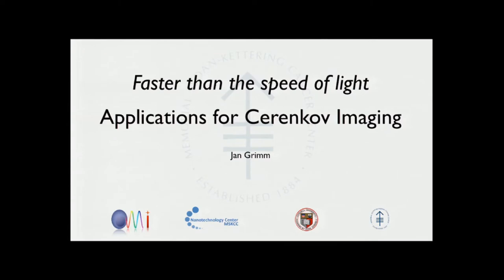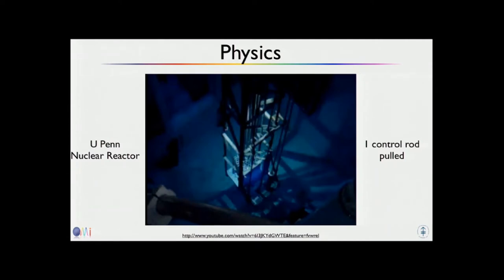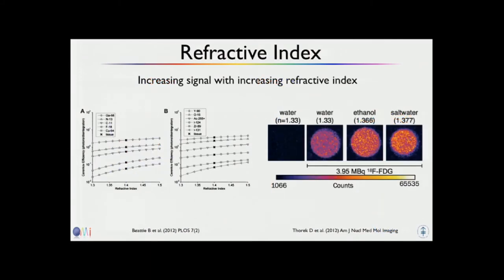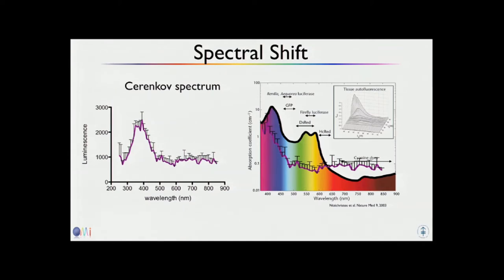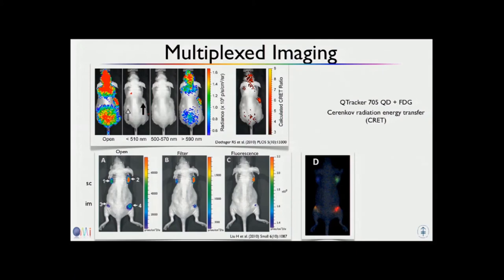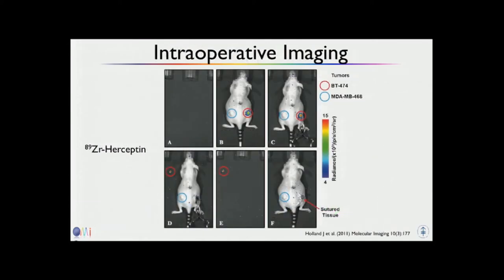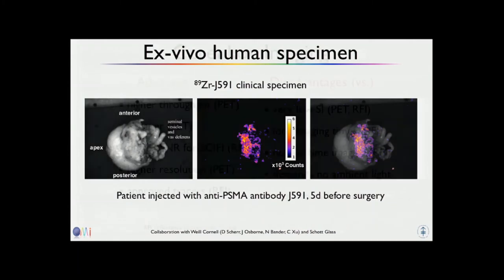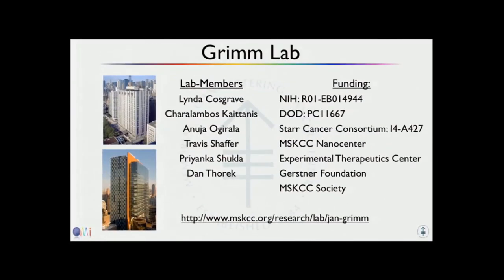Faster Than the Speed of Light – Applications for Cerenkov Imaging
Faster Than the Speed of Light – Applications for Cerenkov Imaging by Jan Grimm, Memorial Sloan Kettering Cancer Center, New York, USA

Cerenkov radiation is the blue-light produced by particles traveling faster than the speed of a light through a dielectric medium. While this phenomenon has been described originally in the early 20th century and rewarded with the Nobel Prize for Physics in 1958 it was only recently that this phenomenon was recognized as utilizable tool for optical in vivo imaging of nuclides. In this context Cerenkov Luminescence Imaging (CLI) is a new, emerging modality that utilizes the light produced by radionuclides for in vivo imaging using optical equipment. CLI requires highly sensitive optical cameras to detect the low amounts of photons emitted compared to other optical imaging modalities. However, it offers several compelling advantages. The imaging equipment remains still cheaper than a PET scanner; CLI allows imaging of nuclides that cannot be imaged otherwise such as [90]Y or 225[Ac] and it offers some compelling advantages that might suggest CLI for clinical applications once technical challenges are overcome.